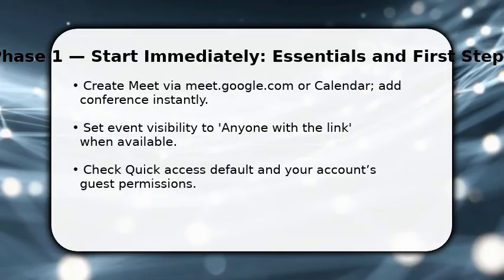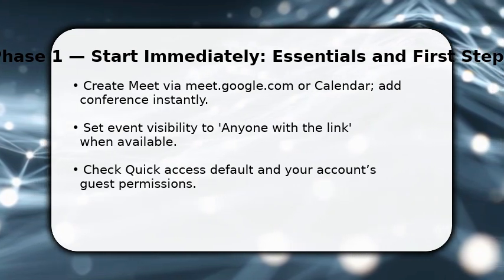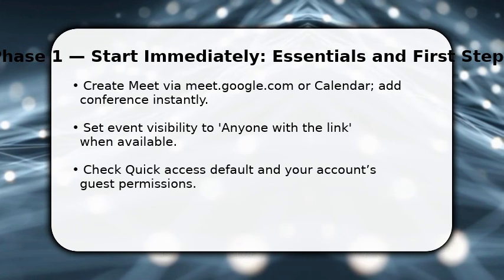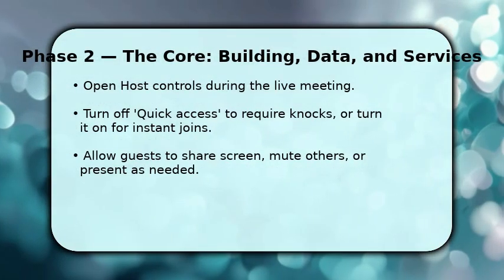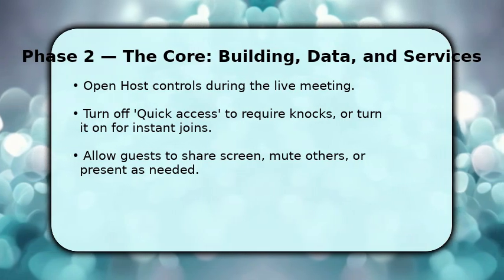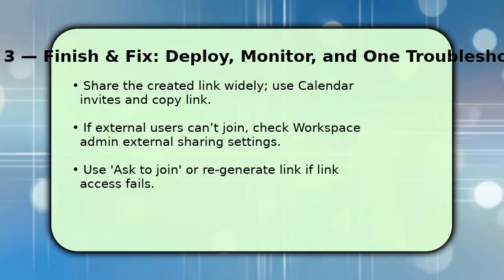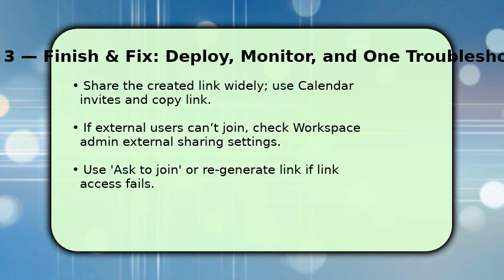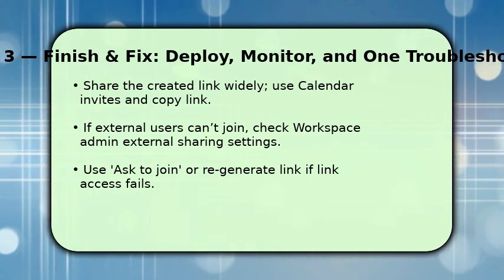How to Make Google Meet Open to All (easy Method)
How to Make Google Meet Open to All (easy Method) | 🔒 Surfshark VPN Deal — Stay private and secure. $1.99/mo + 3 Months Free ▸

Learn the simple steps to make Google Meet accessible for everyone. This video guides you through adjusting settings and permissions, ensuring inclusivity during virtual meetings.